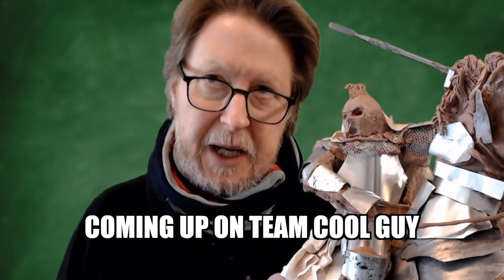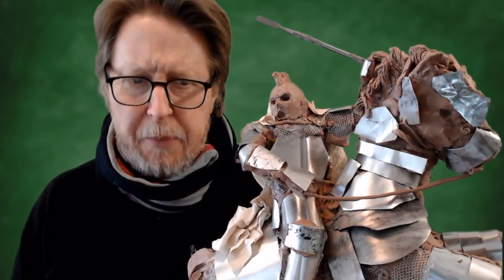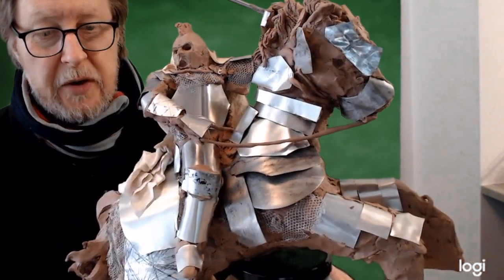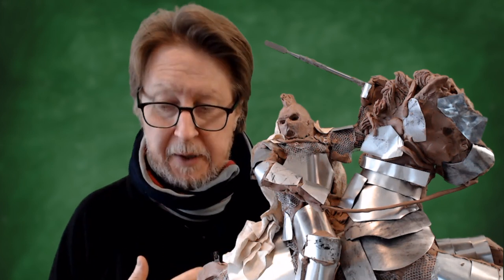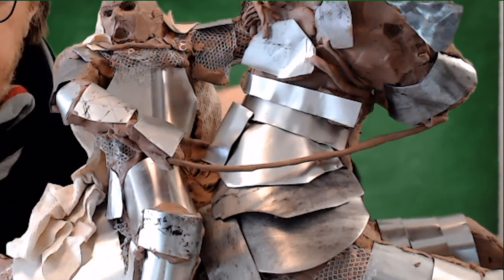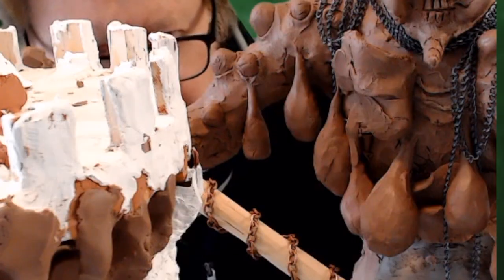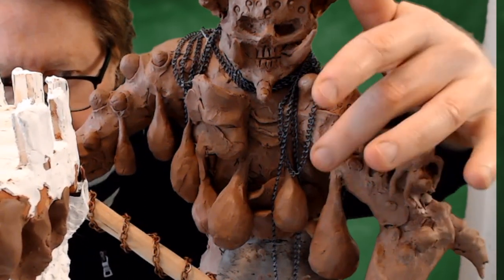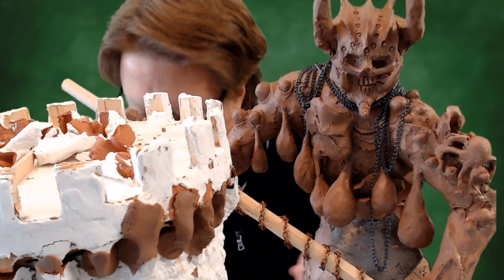Drawing Tip #1: Using Sculpture to Improve Your (Fantastical) Drawings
Professional painter Patrick Doyle discussing how he uses sculpture to improve his drawing.